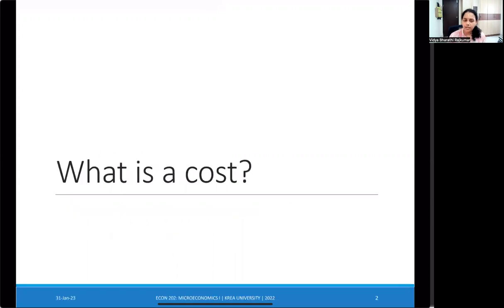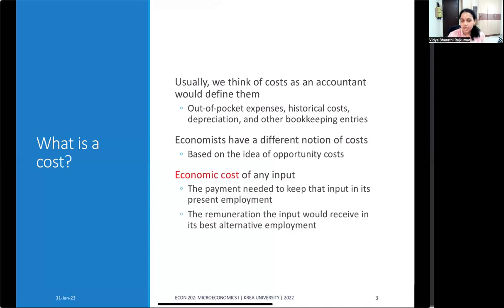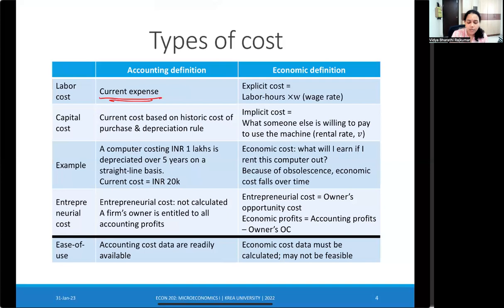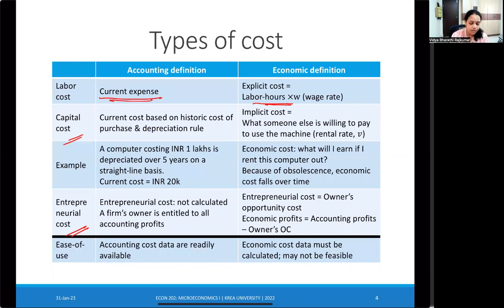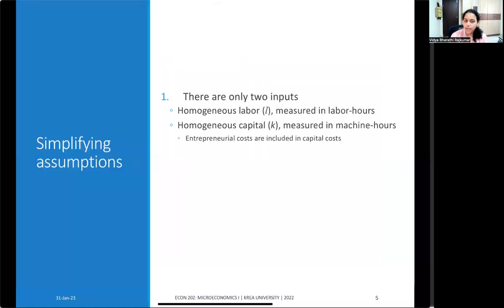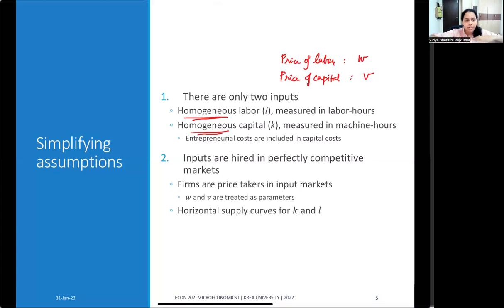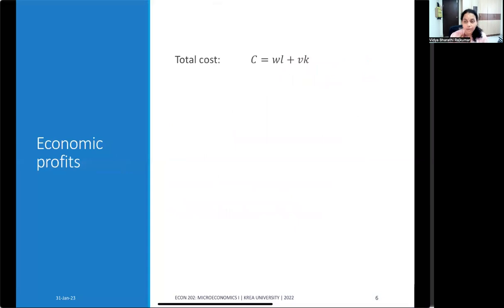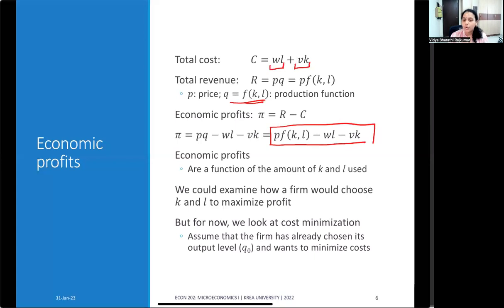01 - Cost functions: Introduction